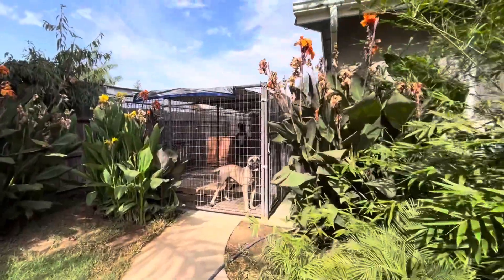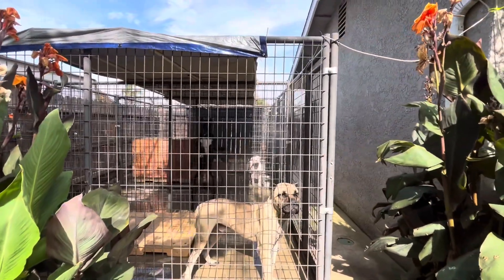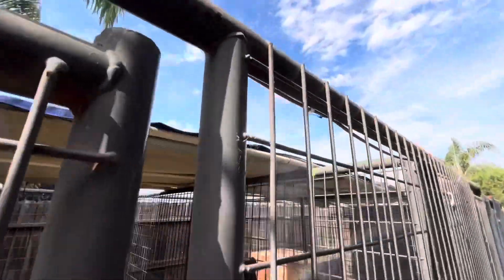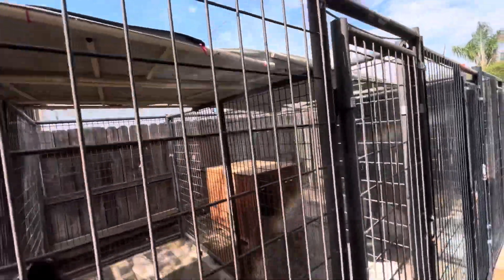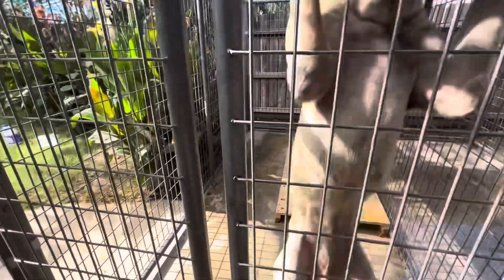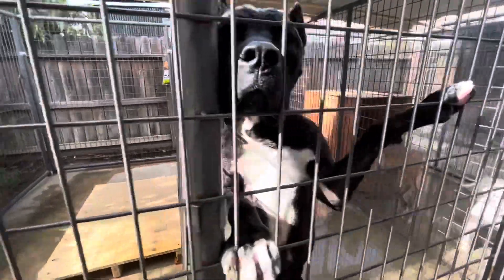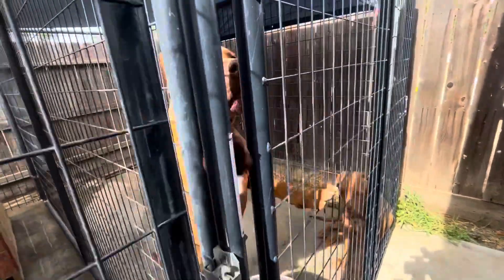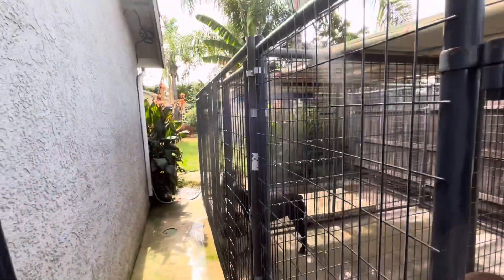The dog days of summer…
Why is it called the dog days of summer? “The Romans referred to this period as "dies caniculares" or "days of the dog star," which was eventually translated as just "dog days."